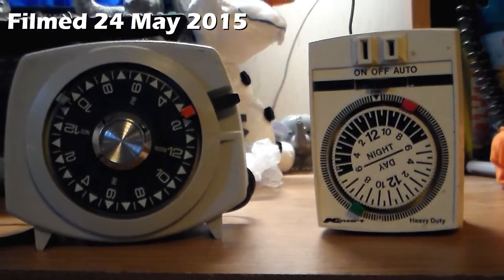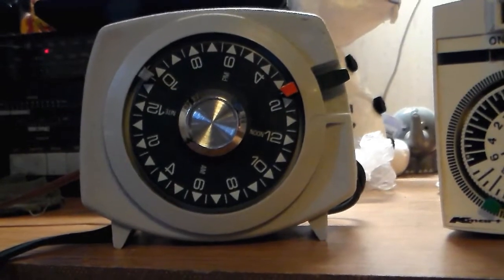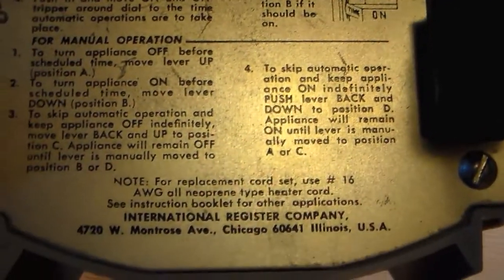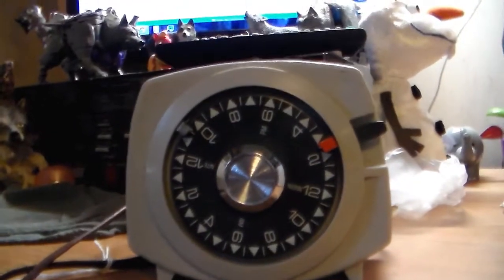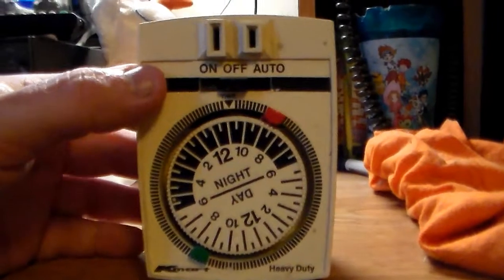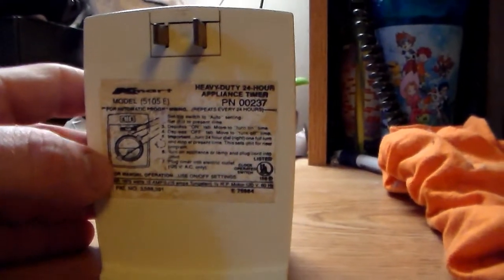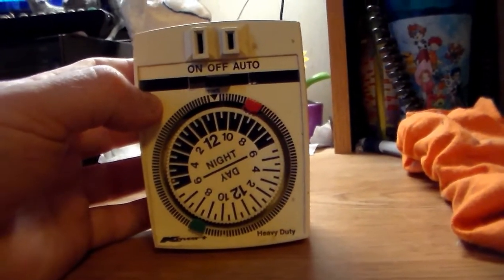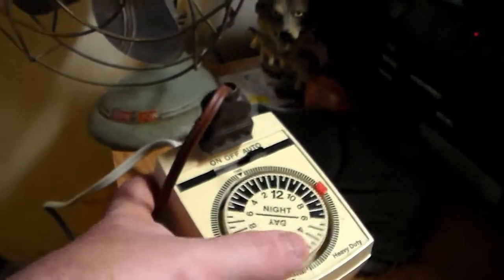Eskie's Vlog 052415: It's Timer Season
It could be! Here I show the circa 1971 Intermatic Time-All that I purchased for $8 at the Flea Market, as well as a Kmart timer (possibly made by Intermatic) that was a Goodwill find years ago.
And the fan used is a Dominion model 2004